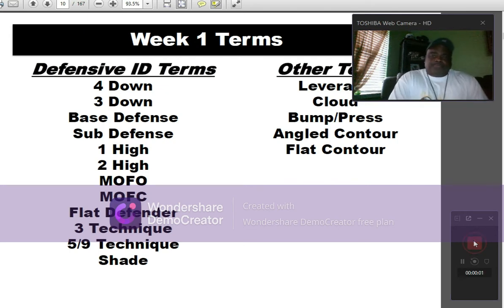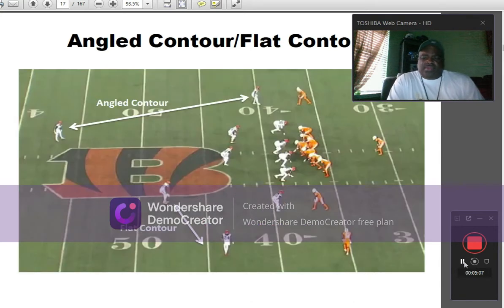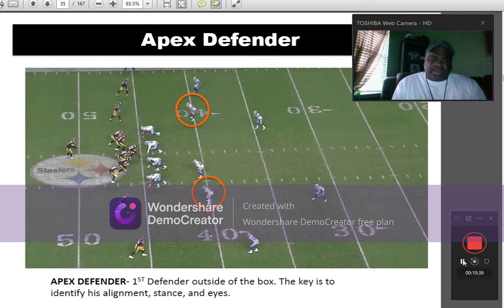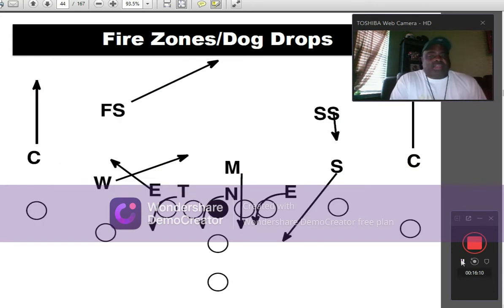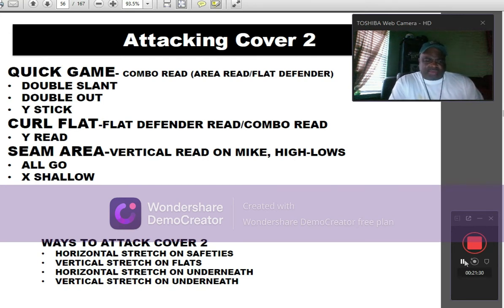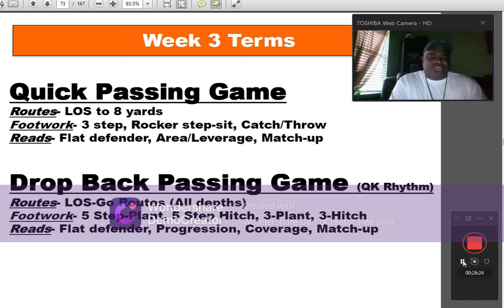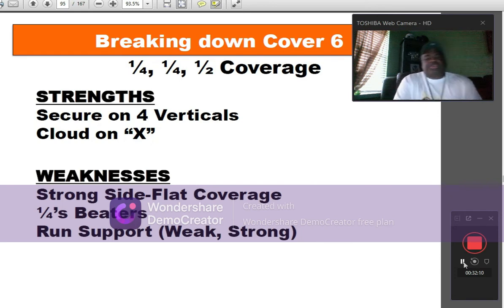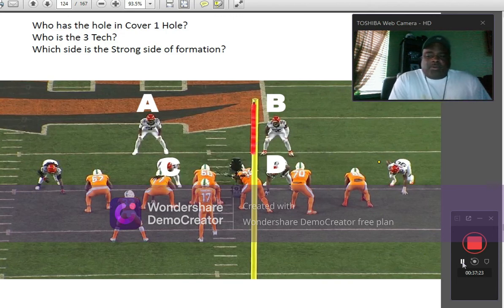the 425 defence